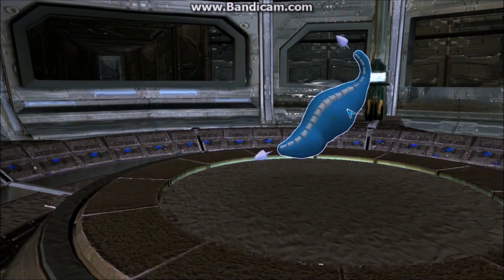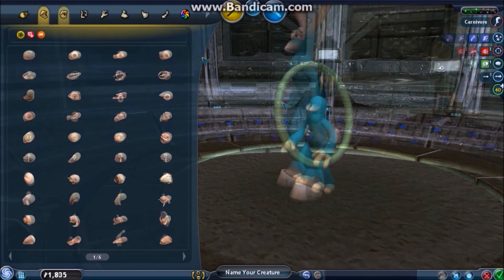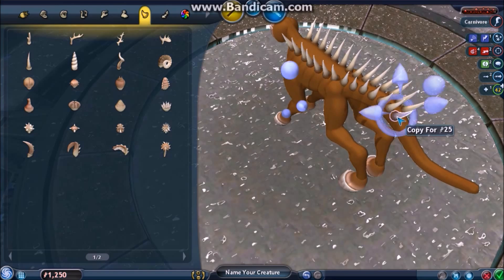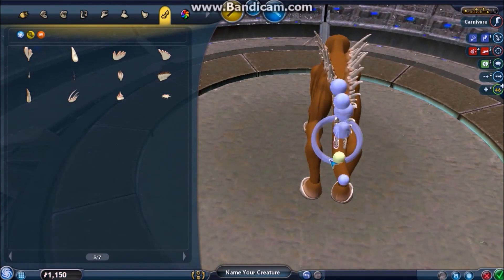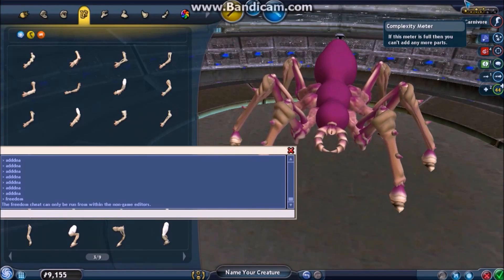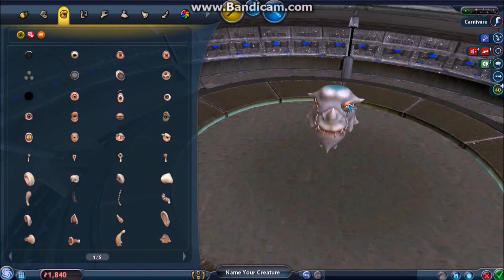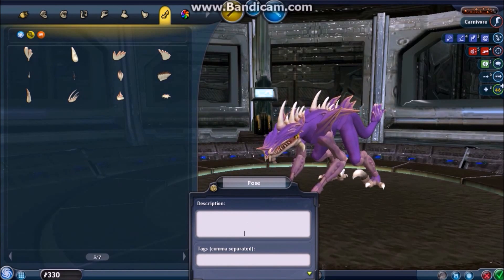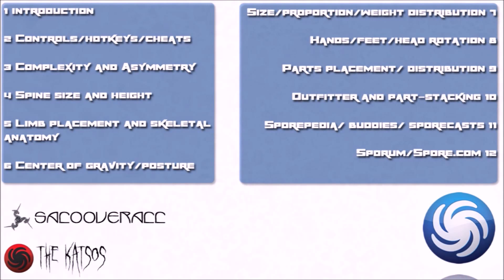SPORE TUTORIAL SERIES #3: Complexity and Asymmetry(collab with Salooverall)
Episode 3 is here! Brief explanations on complexity and asymmetry. Understanding how these function is valuable for understanding how to create effectively. (This will be useful in later episodes)